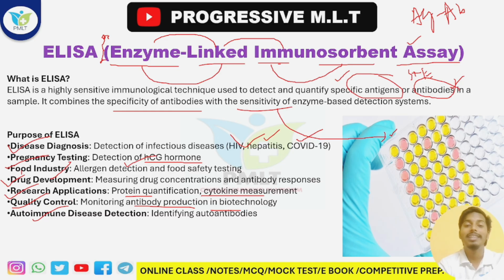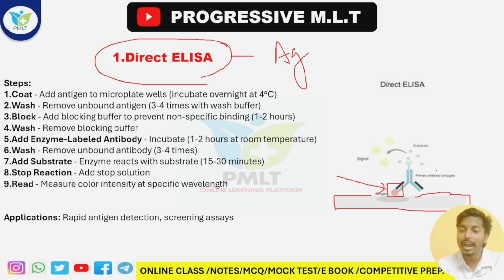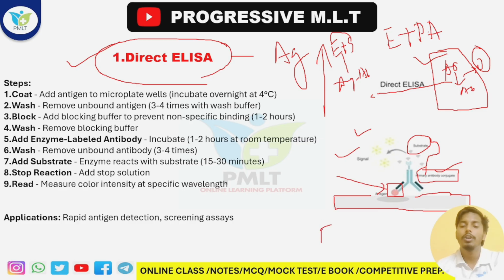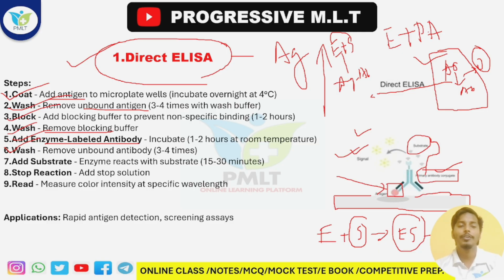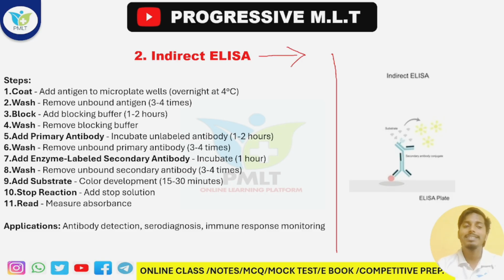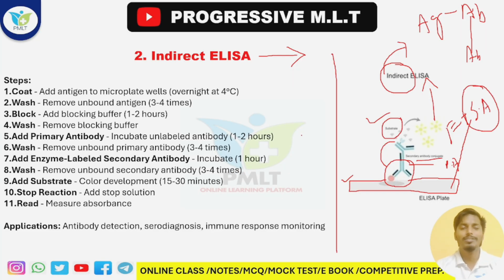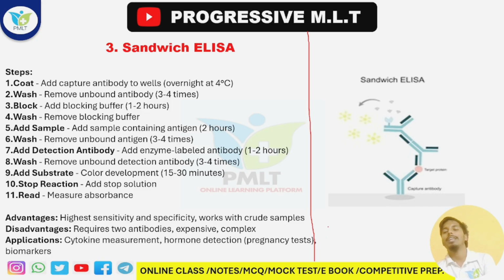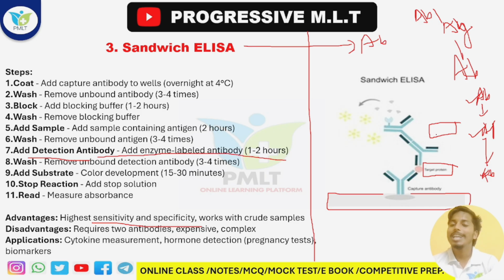ELISA FULL CONCEPT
🌟 NEW OFFICIAL WHATSAPP GROUP – PROGRESSIVE MEDICAL LABORATORY TECHNOLOGY (PMLT) 🌟

💡 Your Ultimate MLT Solution – Learn, Practice & Succeed!

✅ What We Offer (Completely Free of Cost):
✨ Daily Current Affairs (Lab-Tech Oriented)
✨ Short Notes & Quick Revisions
✨ Mock Tests & Quiz Competitions
✨ Vacancy Alerts & Job Updates
✨ Competitive Exam Guidance (AIIMS, RRB, PGIMER & more)
✨ Video Lectures + Daily Topic Boosts
✨ Knowledge Capsules in Short Videos
✨ Educational Environment for Growth 📈

📌 ONLY FOR INDIANS

🚨 Important:
All members are requested to leave all previous PMLT groups and join this official group for updated resources and announcements.